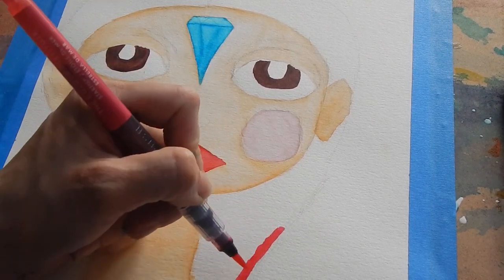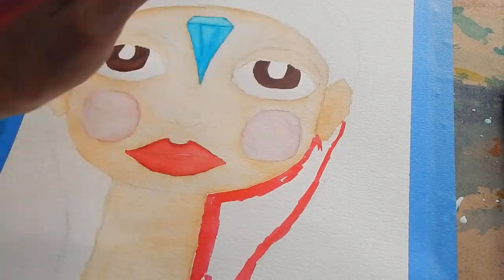Product Review: Jane Davenport Mermaid Markers!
I recently acquired these wonderful markers developed by artist, Jane Davenport. Watch my review of them!